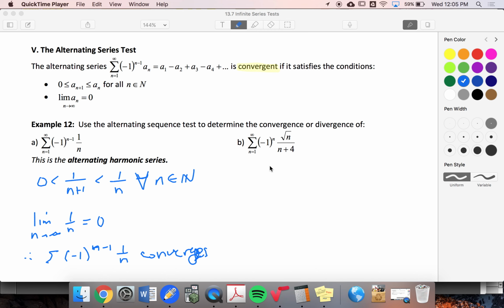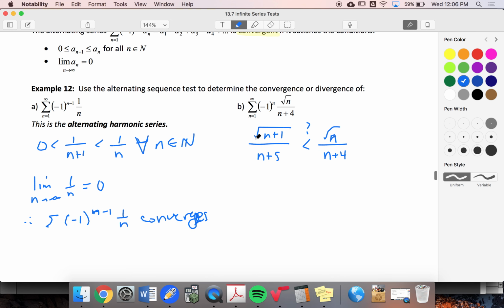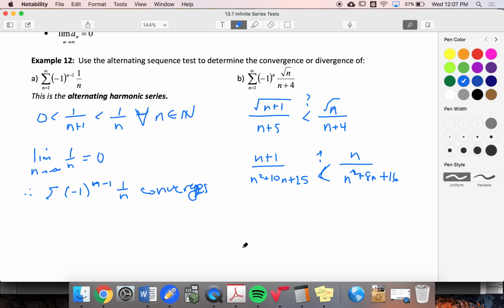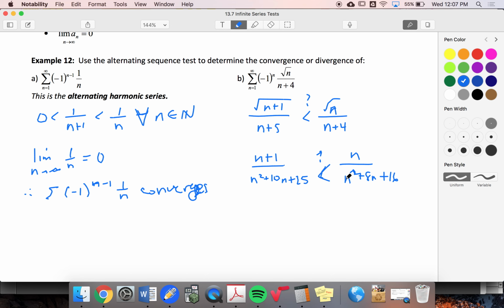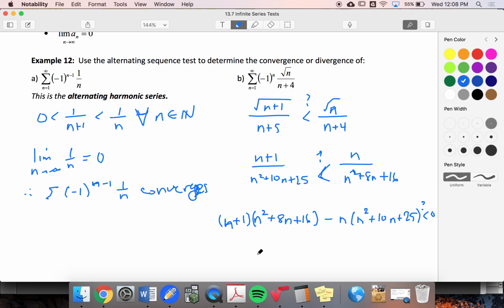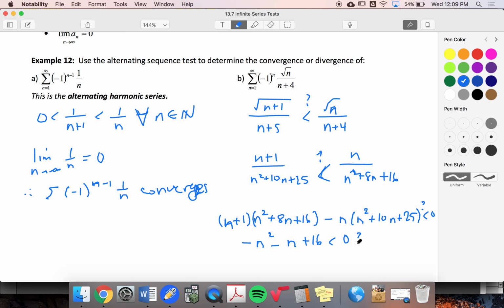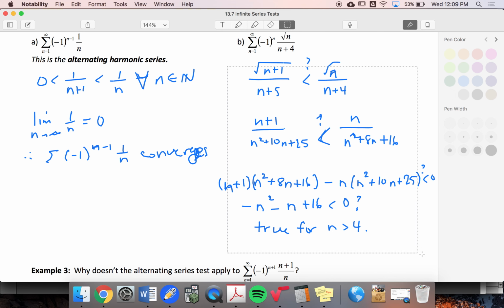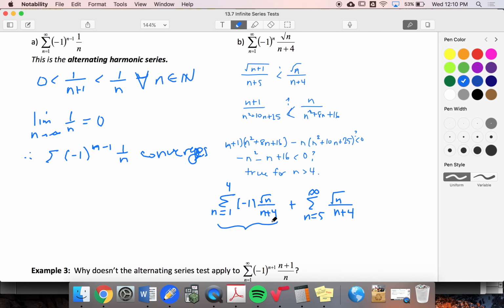IBHL 9.2 Ex12b Separating an Alternating Series Test